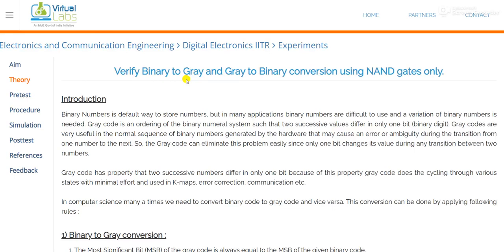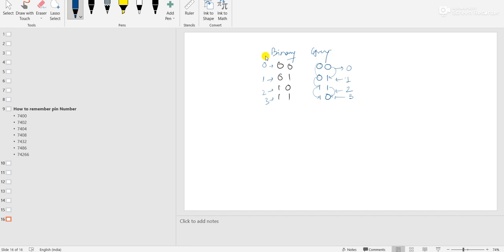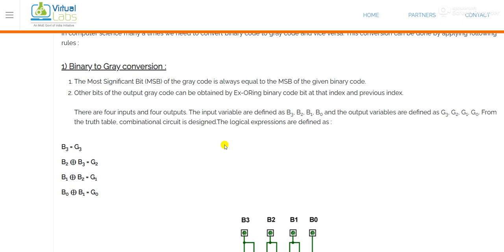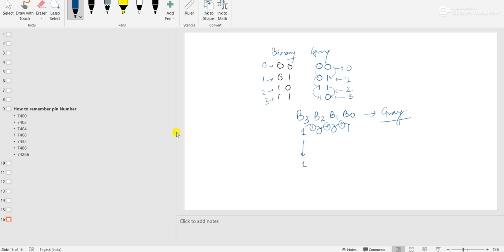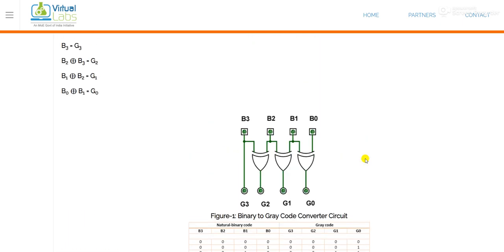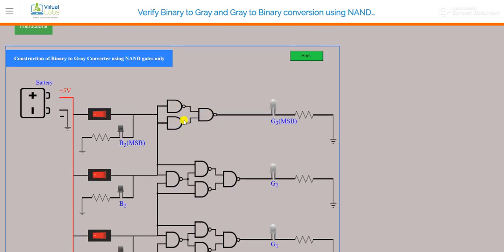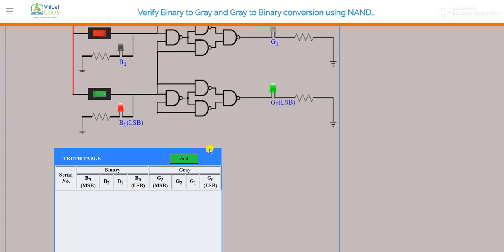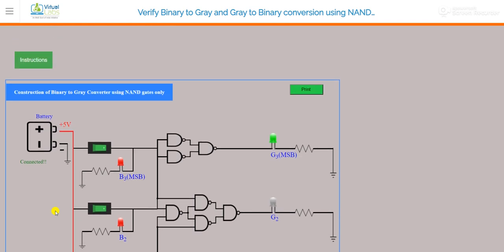Simulation of Binary to Gray code converter using Virtual Lab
In this tutorial, we will learn about Binary to Gray code converter and its simulation using the virtual lab.